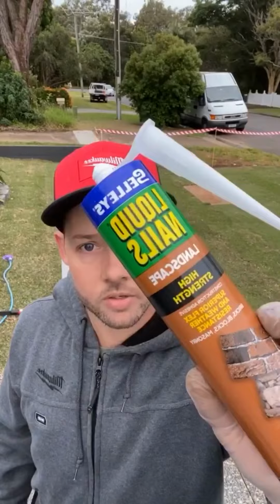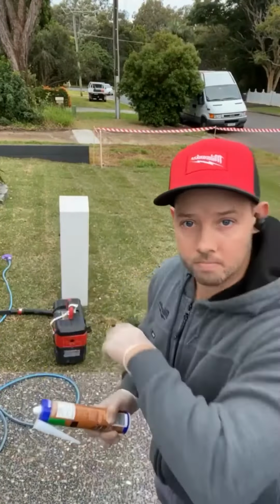Installing a concrete letterbox with selleys liquid nails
Had to reinstall a letterbox as the last one was damaged after installing.
The letterbox is from @bunnings and we painted it.
I cleaned the surrounding concrete with a Milwaukee m18 wet dry vacuum.
I used liquid nails which is made for brick and concrete adhesive. This should work well.

I’m hoping to more with in-depth views of construction work, av work, home DIY’s, new and old tools, including reviews and upcoming releases.

I absolutely love my job, home life and family. I want to show this and motivate others to do more and enjoy what they do.

If this is something you’re interested in and or just want to see where it takes me.
Also any questions or comments are very welcome.

Thanks and enjoy life.

Instagram.com/addictedtotools